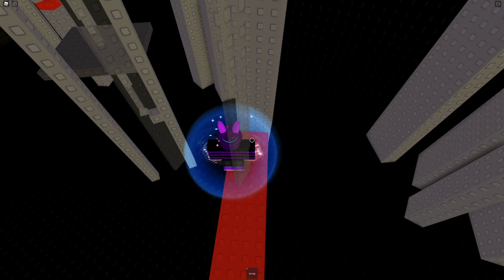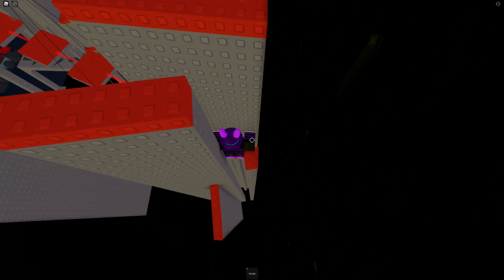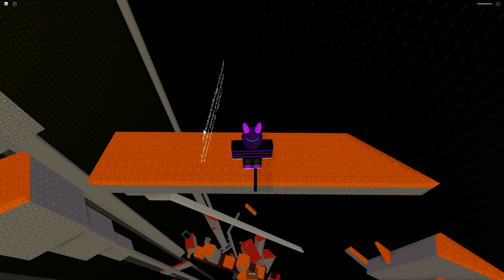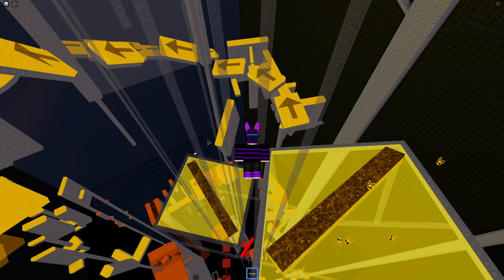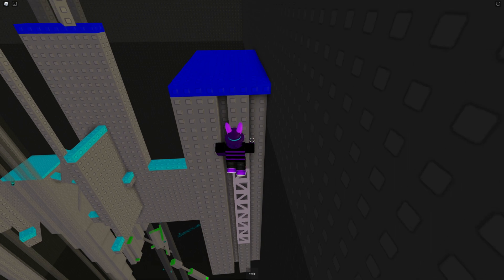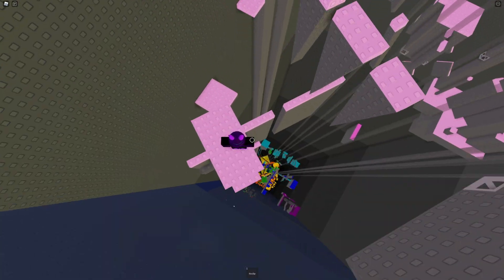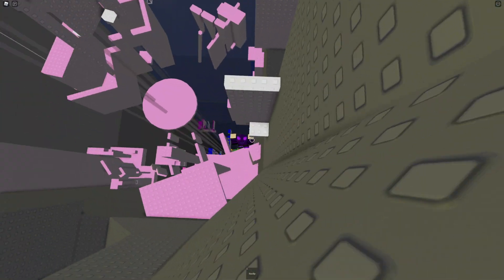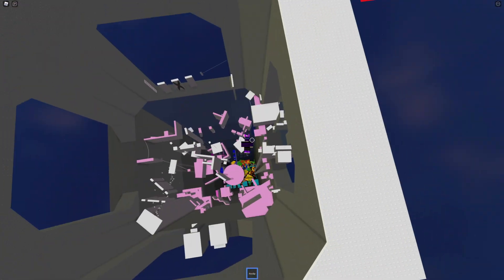tower i'm making for jtoh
Œ is the best letter ever created

✨Merch 1 (Thank you to InfiniteRelease for making that one)